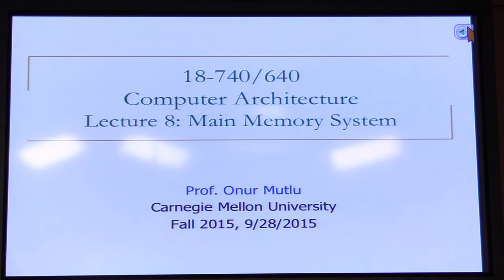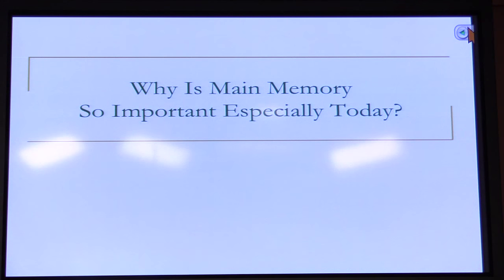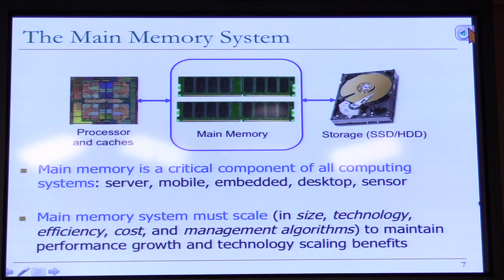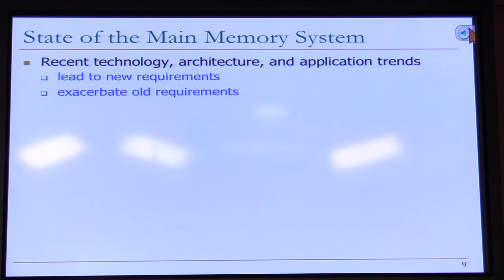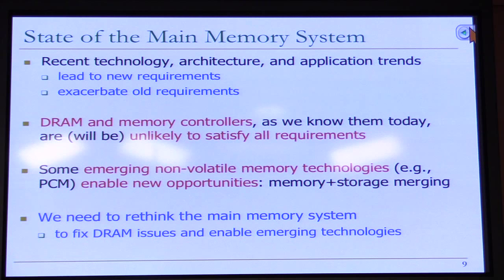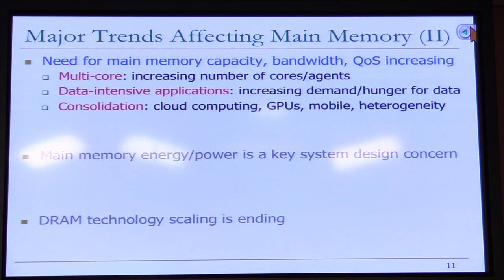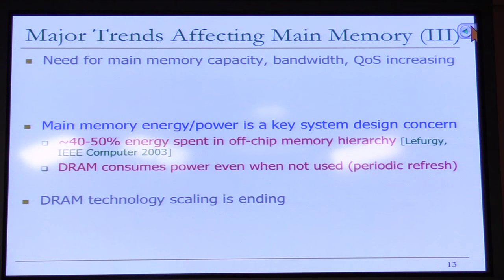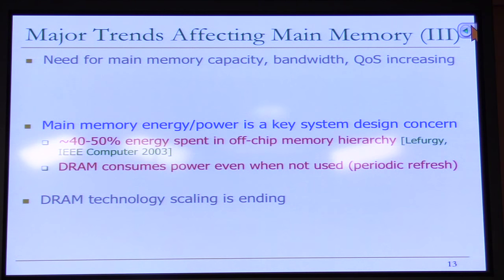18-740 Computer Architecture - Main Memory System - Lecture 8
Lecture 8:  Main Memory Overview